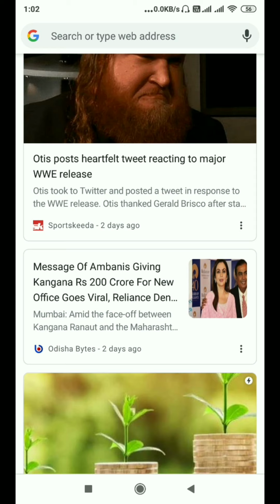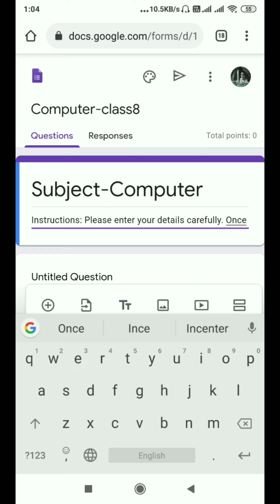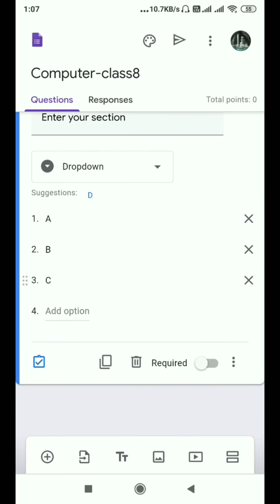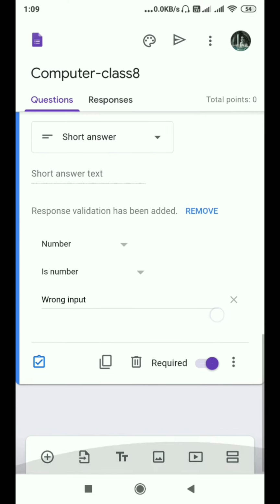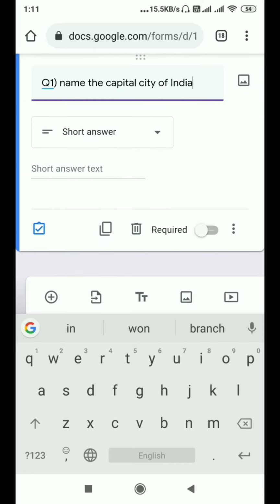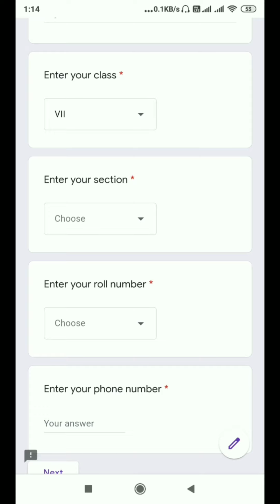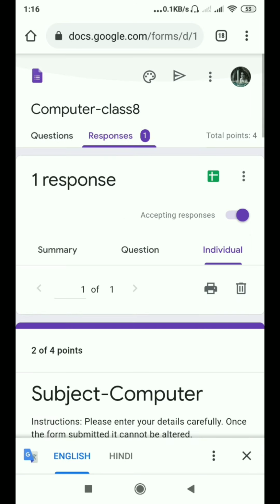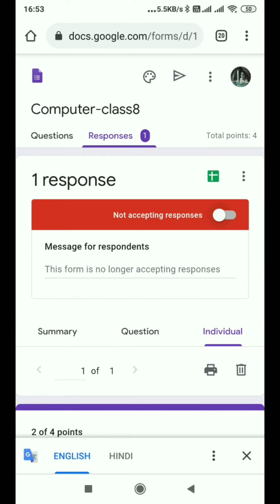HOW TO TAKE ONLINE EXAMS IN GOOGLE FORMS...